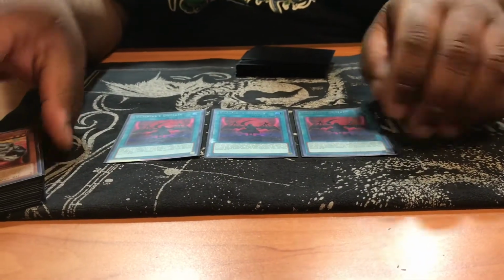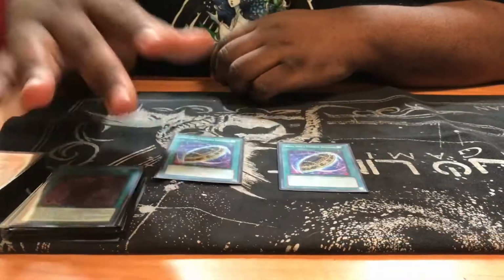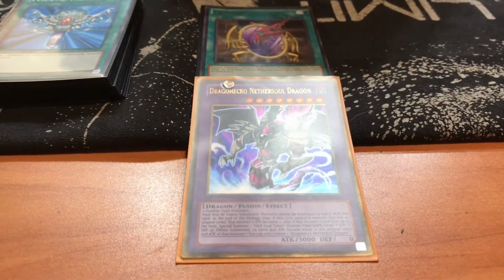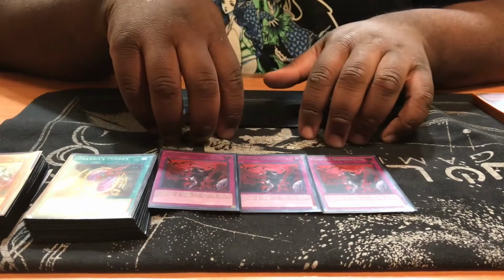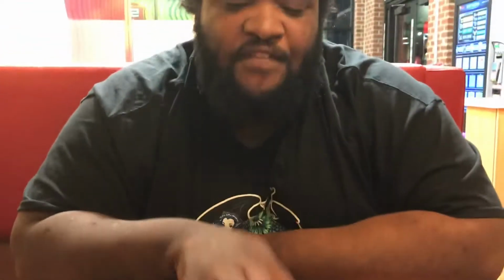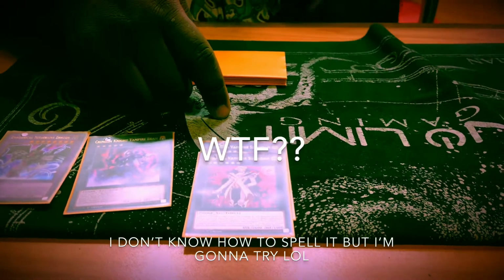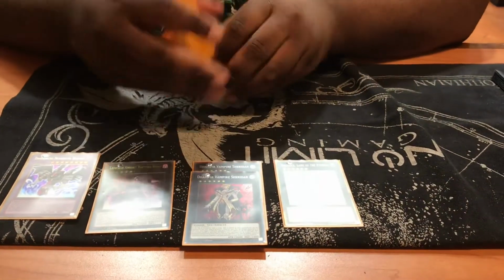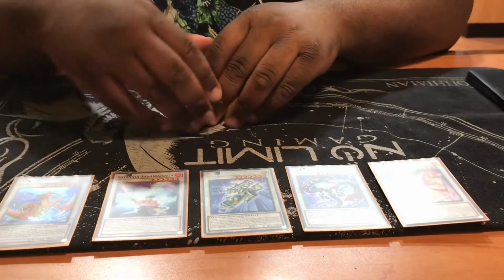*Yugioh* Vampire deck profile 2018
Also guys check out my homie Josh Maffetts story of the duel on the Konami blog page the whole duel is described on there.

Thank you for checking out my channel and watching my videos. Most of my deck profiles that are my decks are all budget so it is affordable for players old and new.